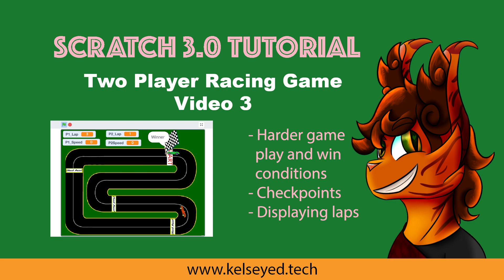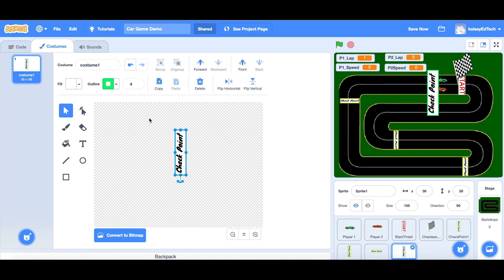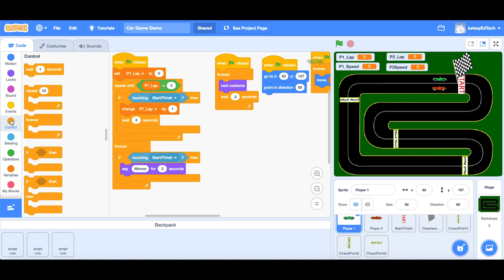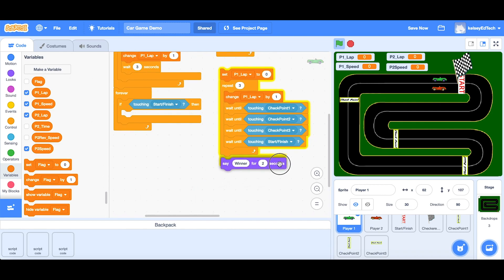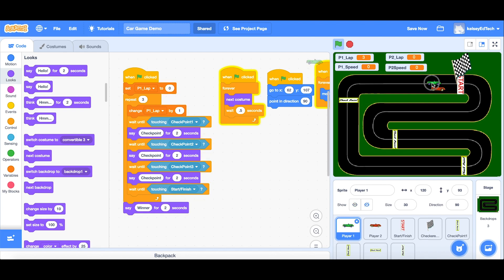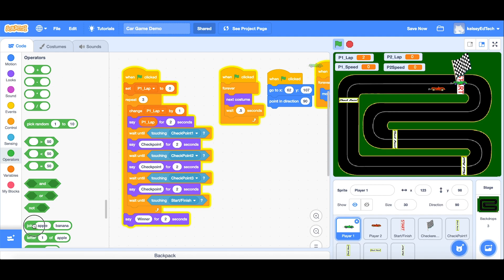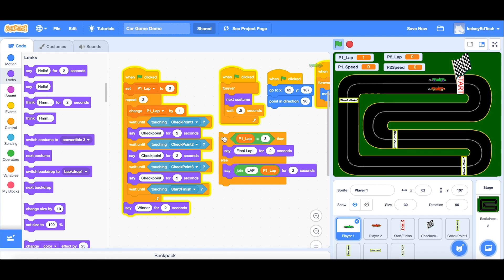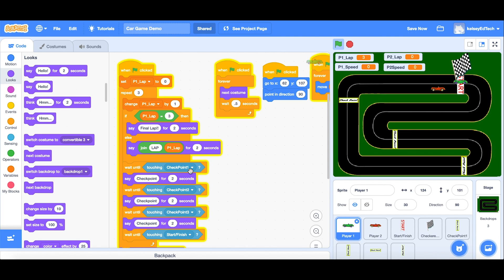Scratch 3 0 Car Game Video 3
Video series for a two-player racing game - Harder gameplay and win conditions | Checkpoints | Displaying lap data
Teacher? Free teaching resource here shorturl.at/beEMO